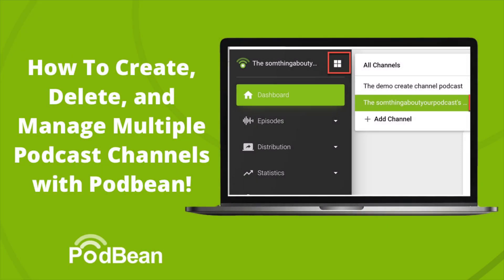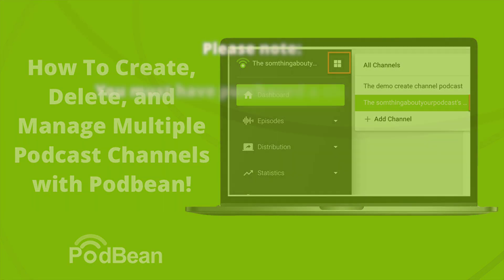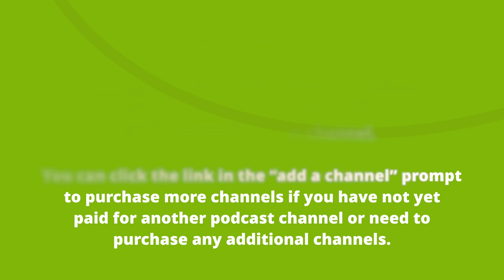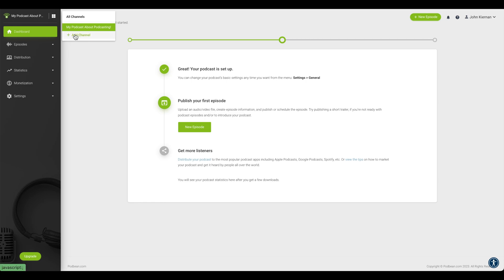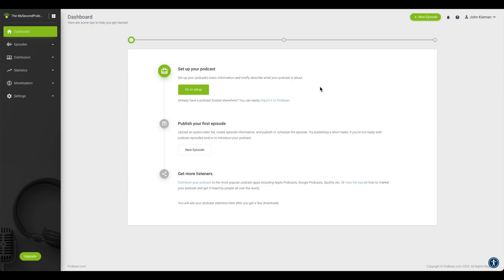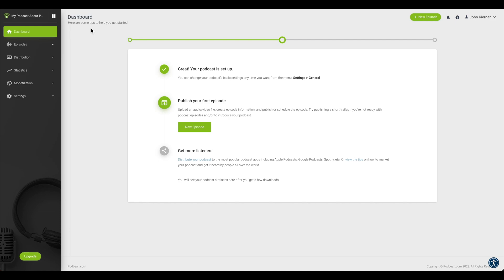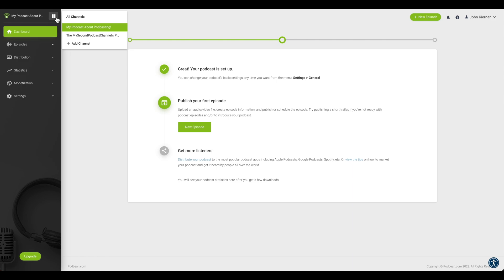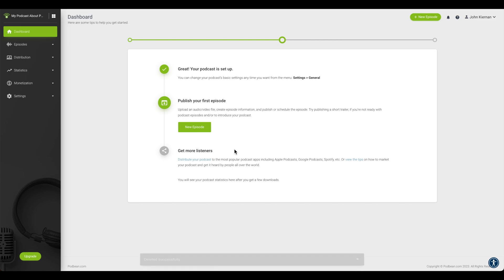Podbean Tutorial - Create, Delete, and Manage Multiple Podcast Channels Like a Pro!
In this comprehensive tutorial, we'll delve into the world of podcast channel management using Podbean, your go-to platform for all things podcasting. Whether you're a beginner aiming to establish your podcasting empire or a seasoned podcaster wanting to streamline your channels, this video has got you covered! Learn how to create multiple podcast channels effortlessly, customize them to suit your brand, and effectively delete channels you no longer need. With Podbean's user-friendly interface and powerful tools, managing your podcast empire has never been easier. Tune in to discover the tips, tricks, and strategies to take your podcasting journey to the next level!

0:00 - Intro
0:29 - How to Create and Add a Podcast Channel
1:02 - How to Delete a Podcast Channel
Learn how to start a podcast with our easy step by step guide

Amazon Echo: